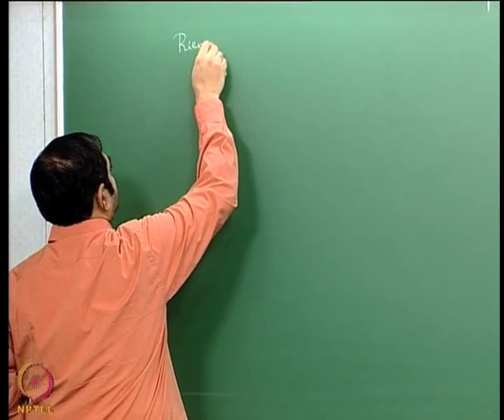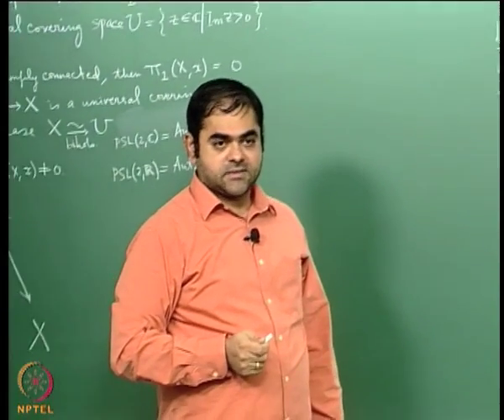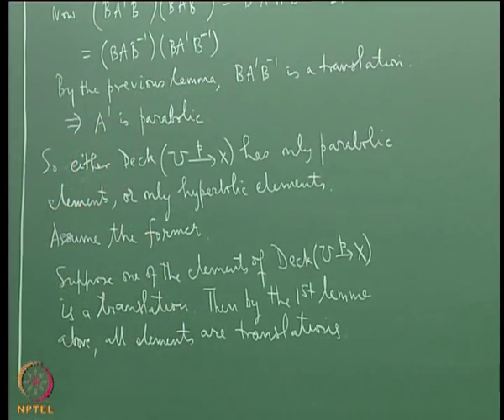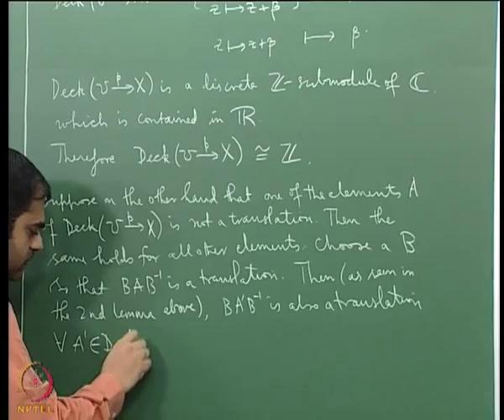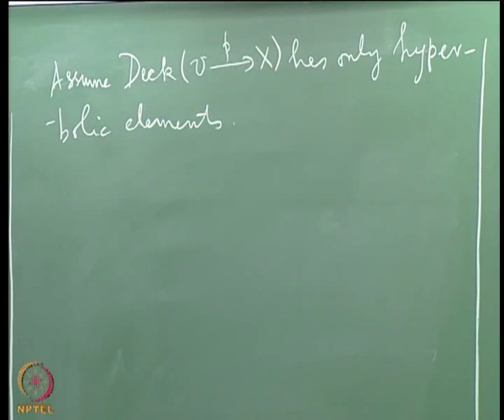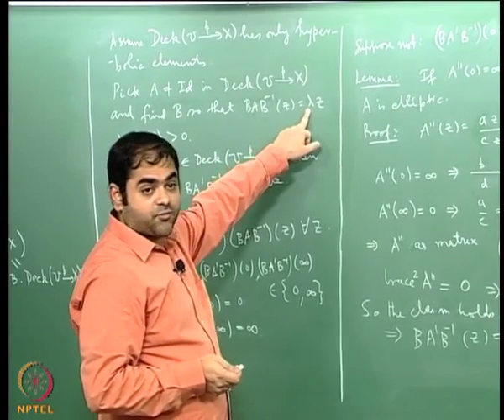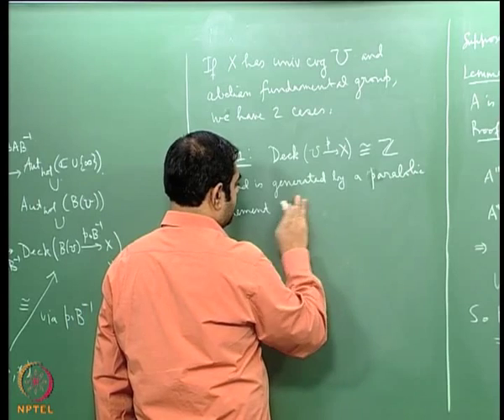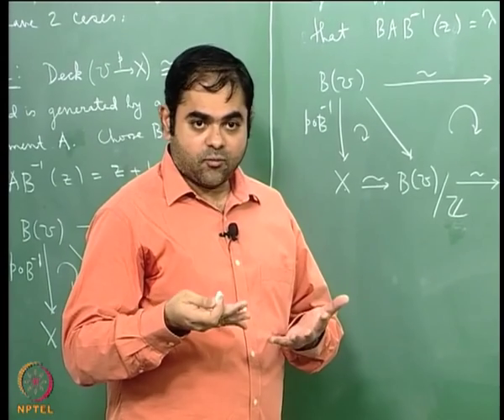Characterizing Riemann Surface Structures on Quotients of the Upper Half-Plane with Abelian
Goals: * To show that any Riemann Surface with nonzero abelian fundamental group and universal covering the upper half-plane has fundamental group isomorphic to the additive group of integers i.e., that it is cyclic of infinite order

 * To classify the Riemann surface structures naturally inherited by annuli in the complex plane, and to show that there is a family of such distinct (i.e., non-isomorphic) structures parametrized by a real parameter

 * To deduce that if a Riemann surface has fundamental group isomorphic to the product of the additive group of integers with itself, then it has to be isomorphic to a complex torus, and hence in particular that it has to necessarily be compact